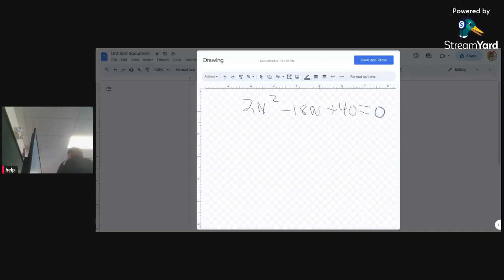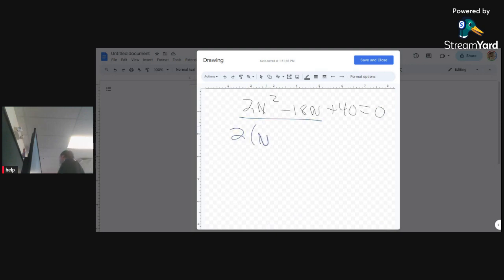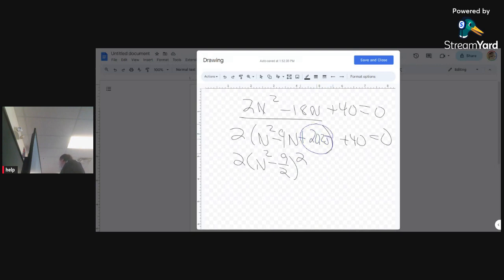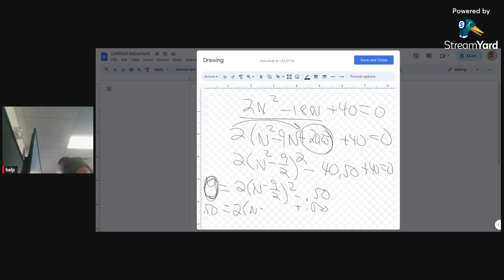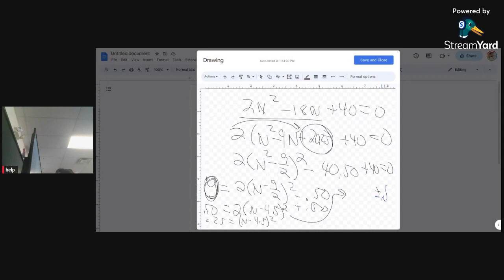Quiz Sept 20 help